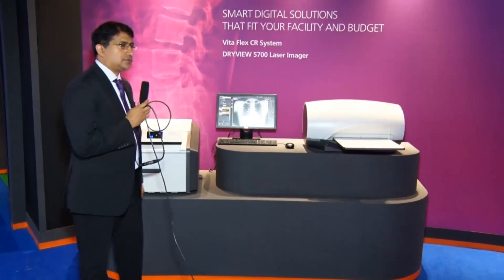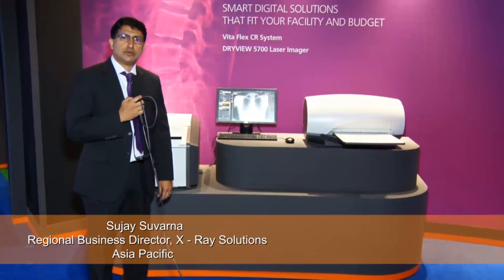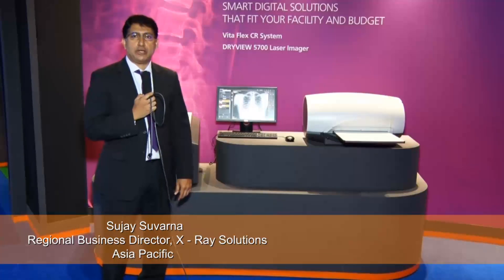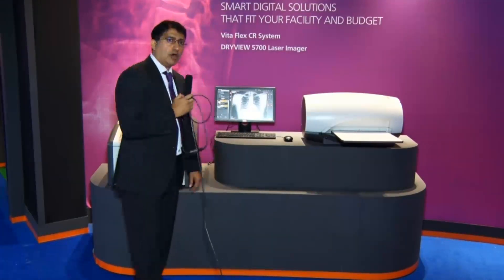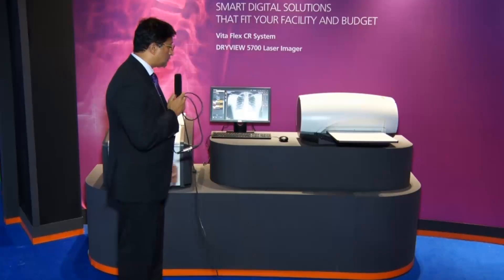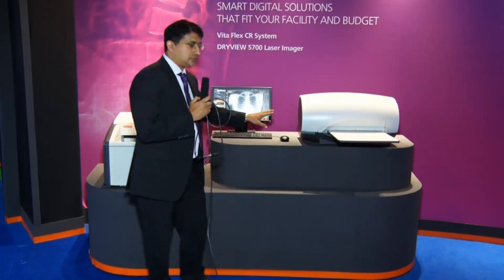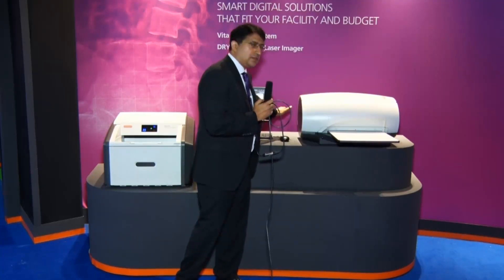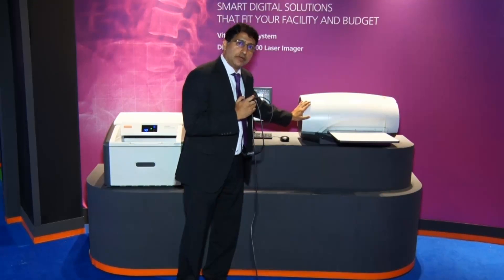Vita Flex CR System DRYVIEW 5700 Laser Imager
Compact, flexible and affordable computed radiology. Vita Flex CR Systems are designed for small to midsize hospitals, clinics and practices that need compact digital solutions at an affordable price. With two options for throughput speed, Vita computed radiography systems offer in-house, high-quality digital imaging to fit your workflow. The flexible orientation makes it perfect for small spaces in offices or in mobile settings.